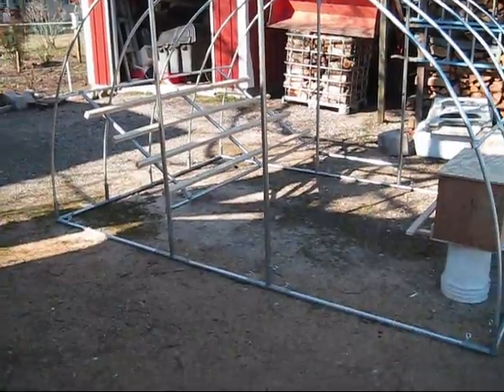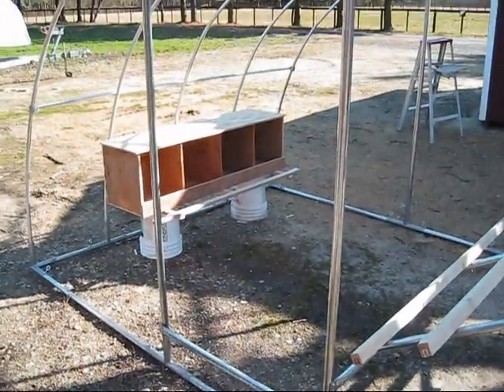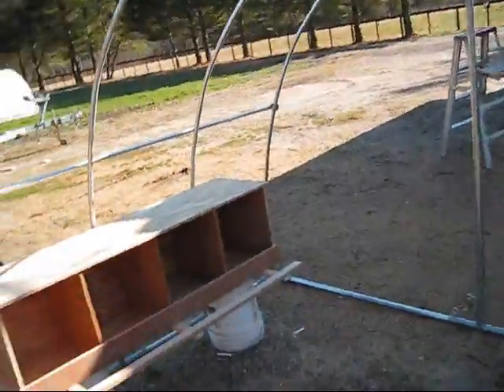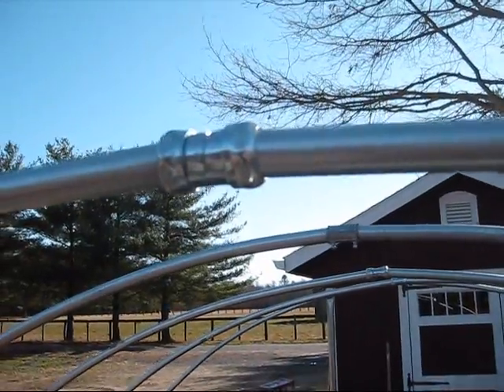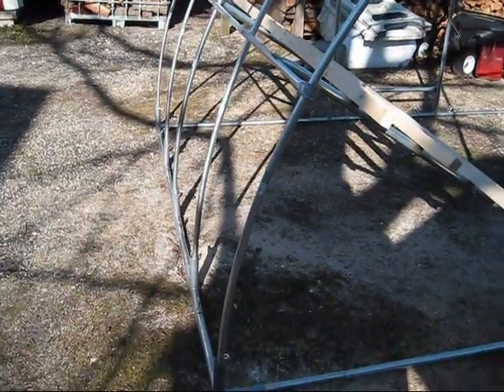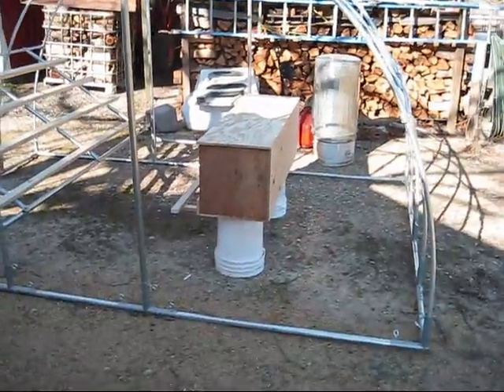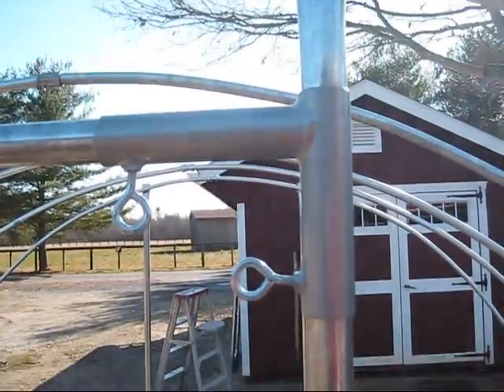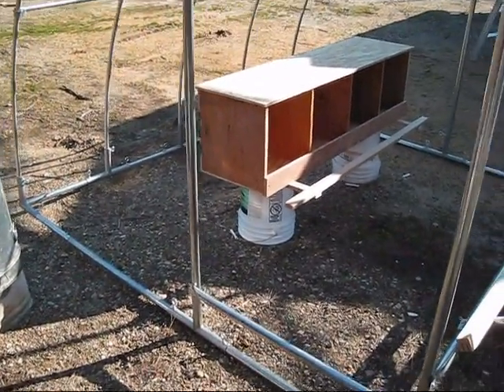BUILDING A CHICKEN TRACTOR